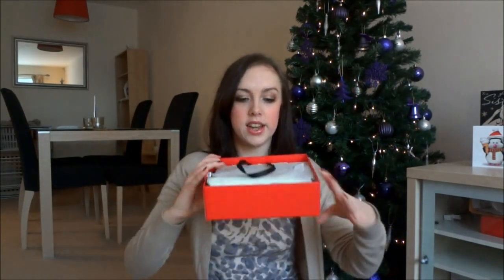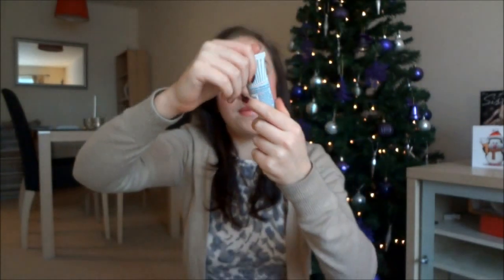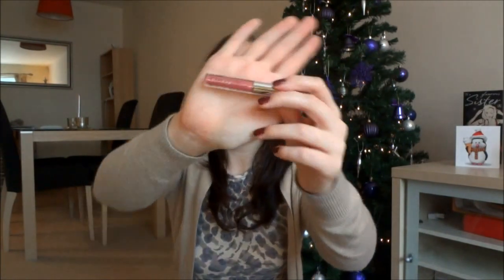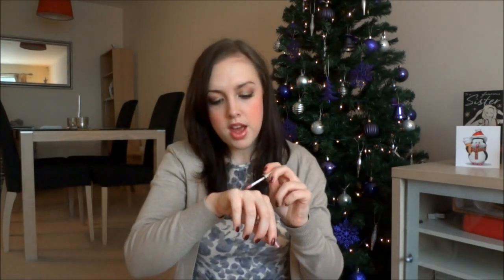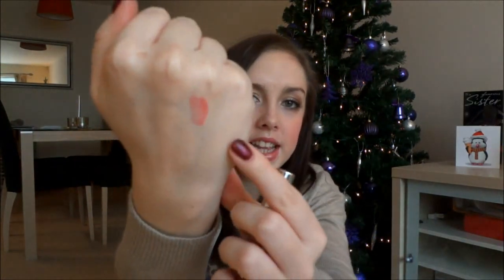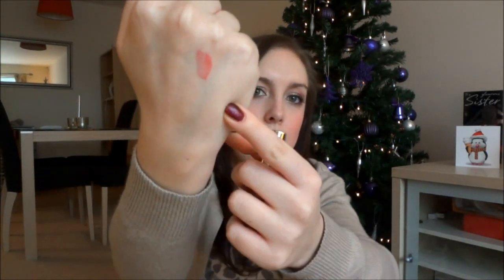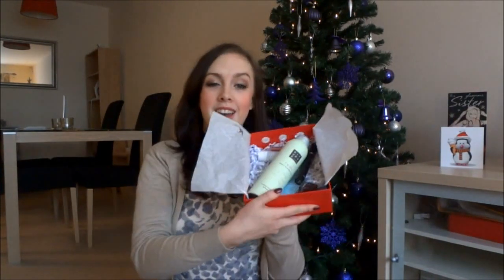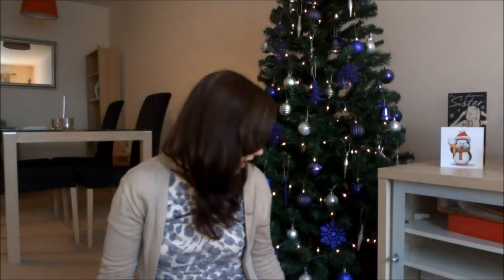December GlossyBox Review - Christmas Special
Happy Holidays! xx